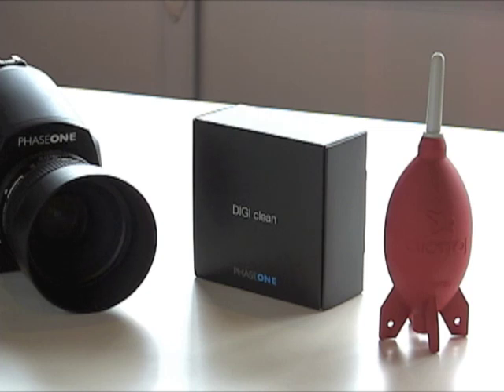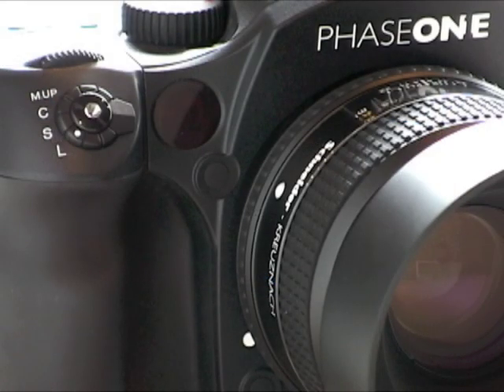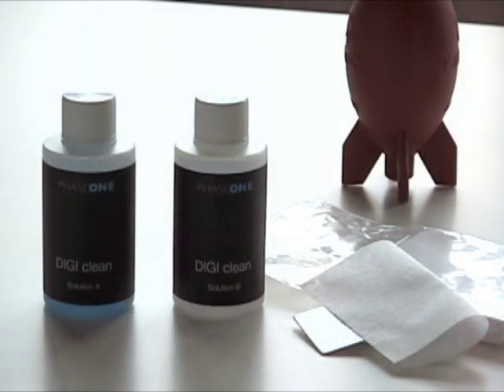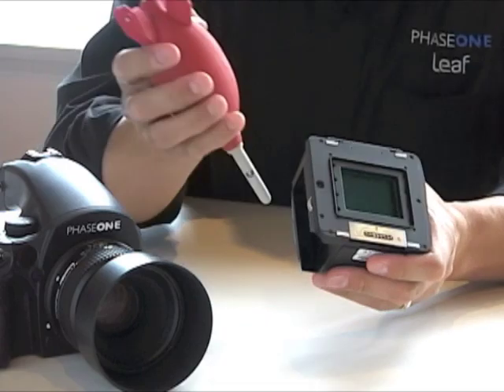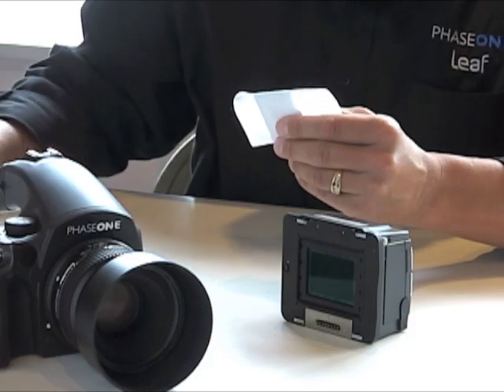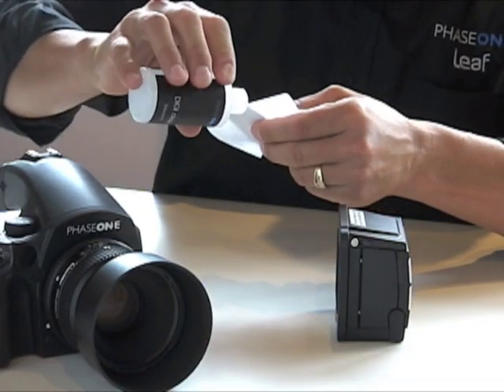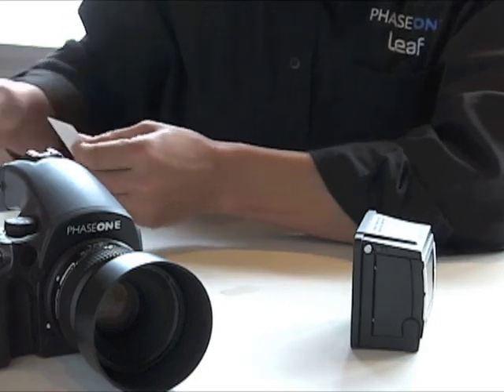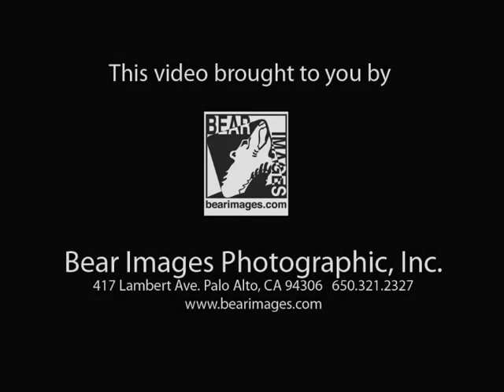Bear Images presents, Medium Format Digital Sensor Cleaning How To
In this more instructional video, we walk you through the steps necessary to clean the sensor of your medium format digital back. Dust spots can be a major pain when they show up in your images, so we'll show you how to get rid of them completely. Stay tuned to the Bear Images YouTube Channel for more videos, including what to do about dust spots if you need to remove them from images using Phase One's Capture One software.  or find us on facebook